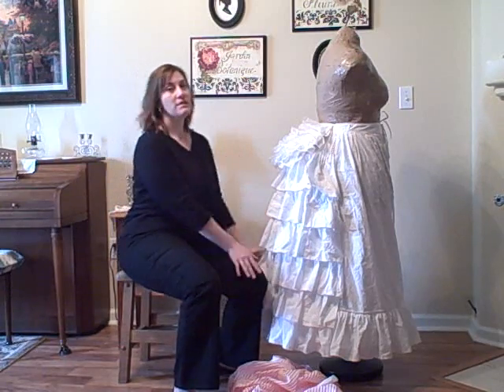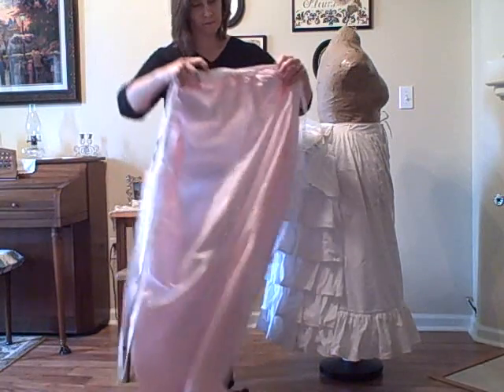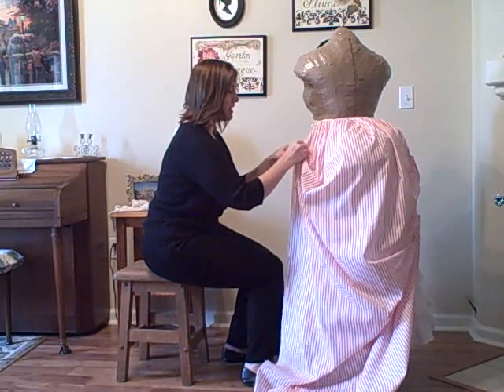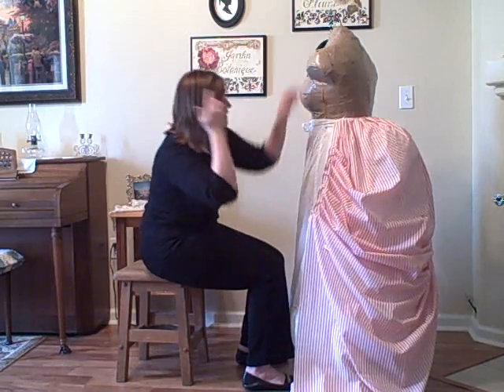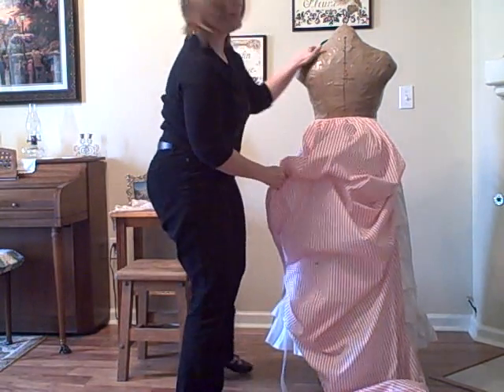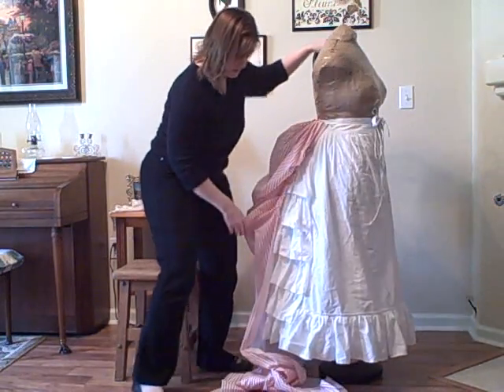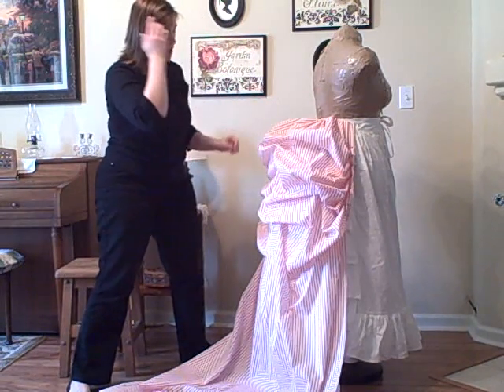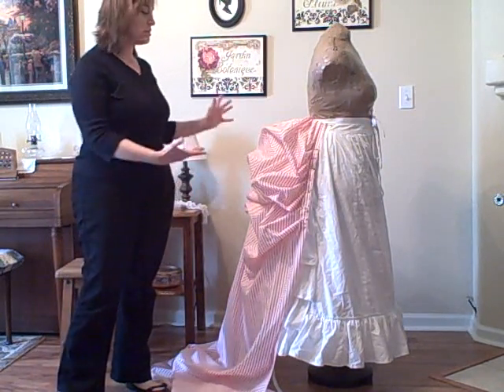How To Make an 1870s Bustle Skirt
Quick & easy method to puff up the skirt back for 1870s bustle costumes. You can see still photos of the skirt